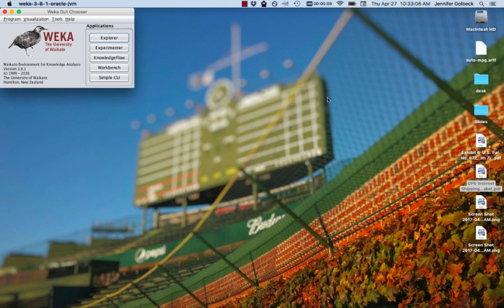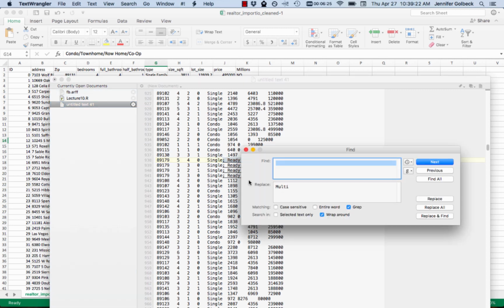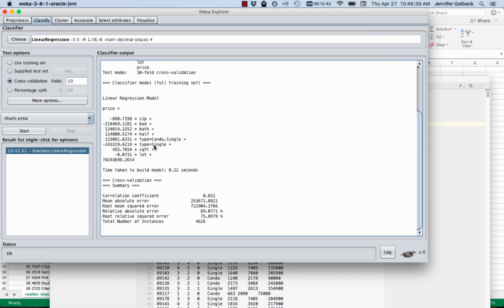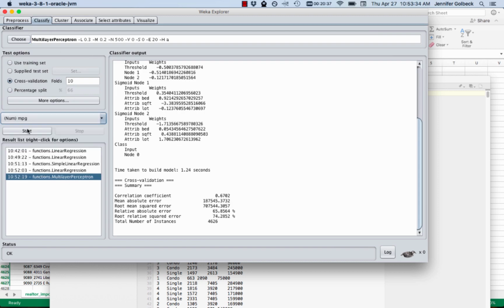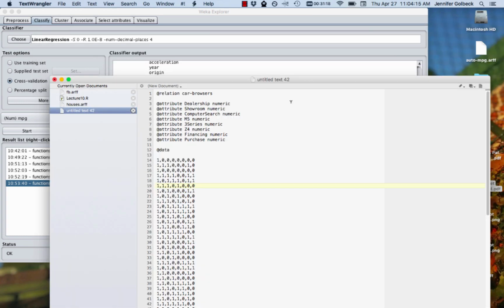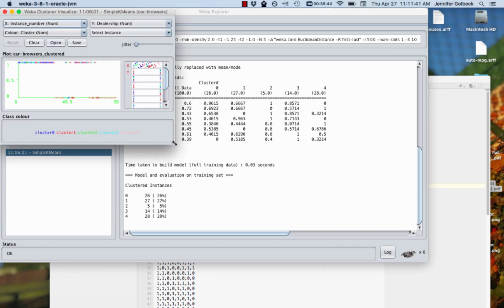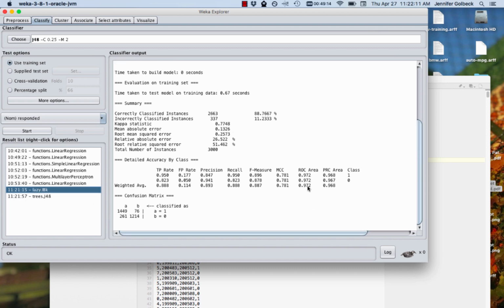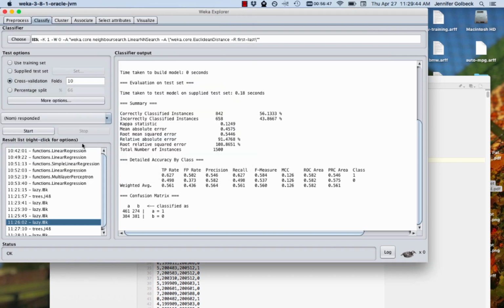Machine Learning with Weka - regression and clustering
This is a walkthrough of the IBM weka tutorials covering regression and clustering